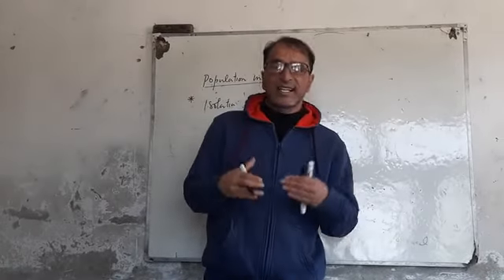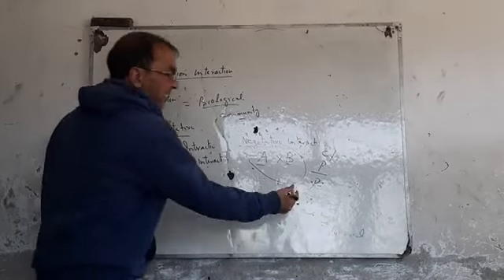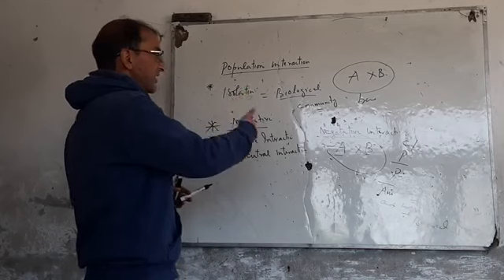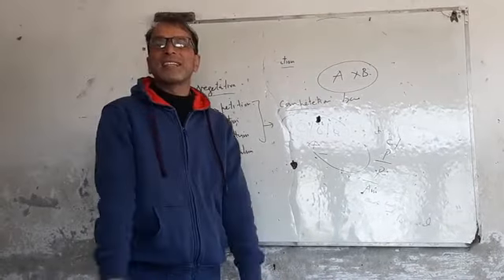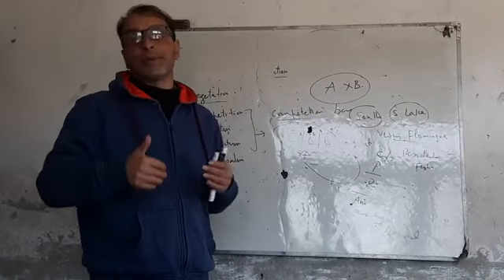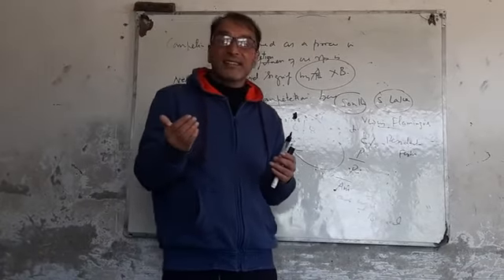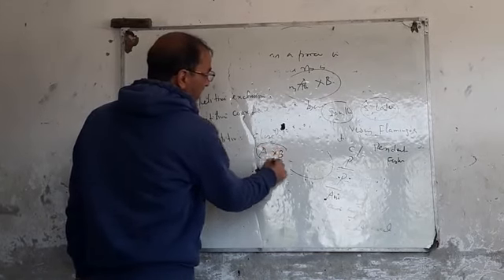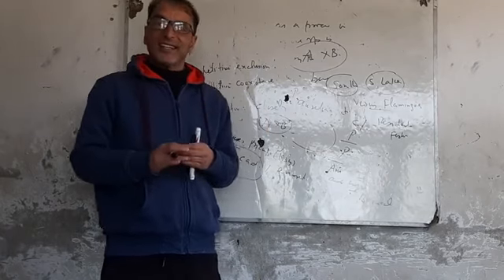Population interaction competition part 1